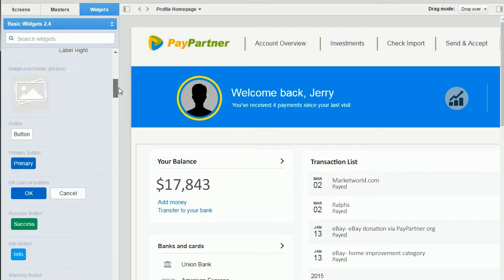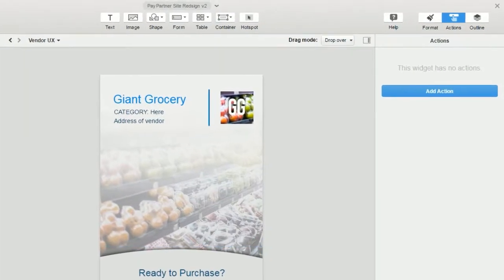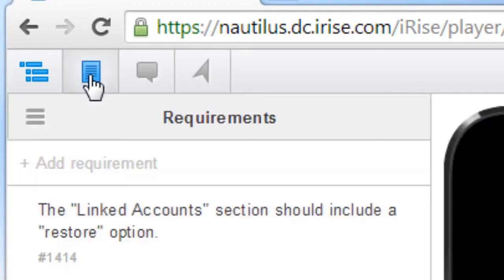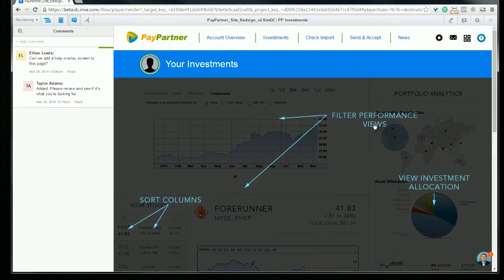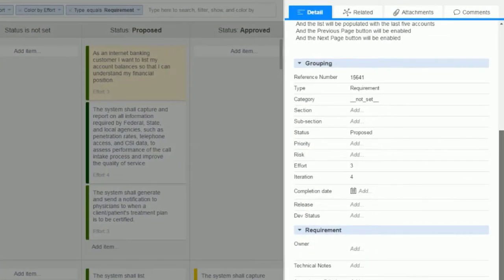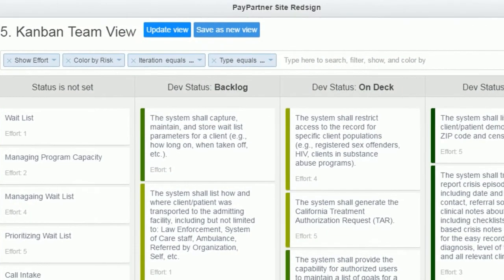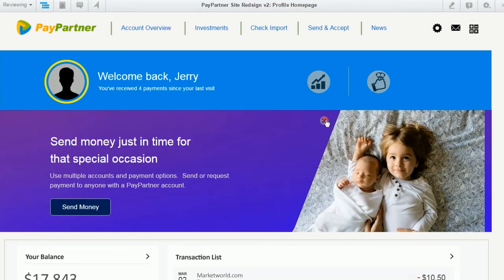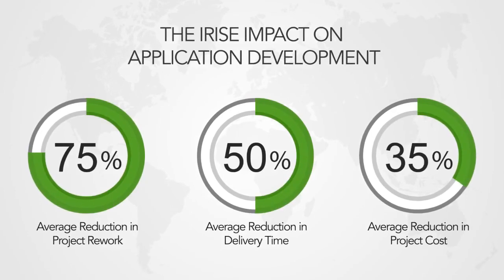iRise 11 Introduction and Tour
In this video, you'll learn about what makes iRise different than all other requirements management tools. iRise is the only platform that combines drag-n-drop prototyping with simple drag-n-drop requirements management so you can communicate clearly and validate that you're managing the right requirements and user stories.

Prototype-driven requirements management gives product mangers, business analysts, and user experience designers a fast and powerful way to prototype new products, features and enhancements fast. Requirements and user stories are captured "in-context" of the functionality they describe using the prototype. This allows teams to validate with everyone involved that they're defining the right requirements – all before development begins.

iRise also integrates with the leading ALM tools like Jira and Microsoft TFS, unifying every tool in your SDLC.